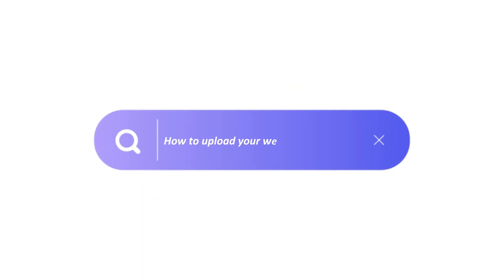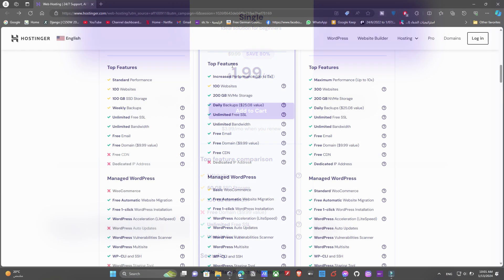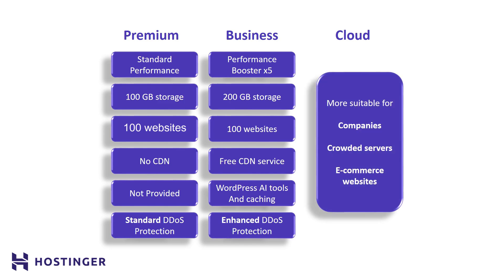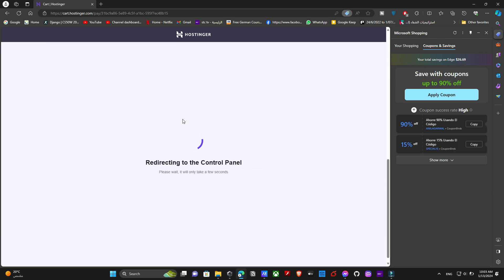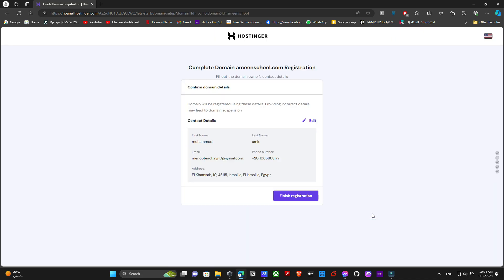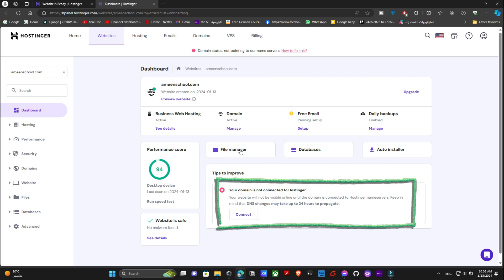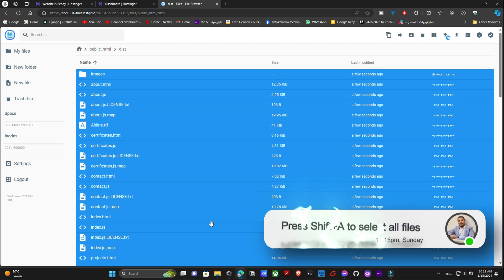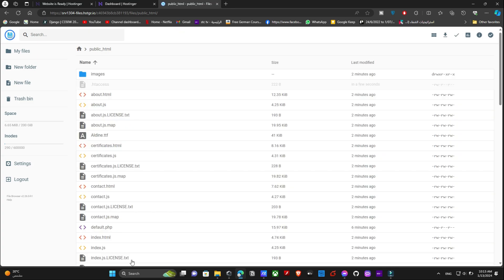How to upload your website on Hostinger 2025 | Upload files to hpanel | host your website online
In this video, I will take you in a step by step tutorial on how you can upload your website local files from your pc/laptop to Hostinger hPanel.

This is a Step-By-Step Guide: Uploading Your Website on Hostinger - From Purchase to Going Live!

Chapters:
0:00 - Intro
0:28 - Why I made this video?
01:20 - Start and Comparison between plans.
 03:19 - Purchasing process
03:47 - How to get a free discount?
04:30 - Setting up our website
05:25 - Choosing the domain name
06:30 - server Location check
06:55 - Uploading our website on the hPanel
09:55 - necessary .htaccess file dor multiple pages website.

What is Ddos attacks?
A distributed denial-of-service (DDoS) attack is a malicious attempt to disrupt the normal traffic of a targeted server, service or network by overwhelming the target or its surrounding infrastructure with a flood of Internet traffic.

DDoS attacks achieve effectiveness by utilizing multiple compromised computer systems as sources of attack traffic. Exploited machines can include computers and other networked resources such as IoT devices.

From a high level, a DDoS attack is like an unexpected traffic jam clogging up the highway, preventing regular traffic from arriving at its destination.

Why do use  .htaccess file in the public_html folder?
the short answer is it will recognize our menu pages MIMe type and force the browser to read  them as .html files.

the longer answer is:
URL Rewriting: The .htaccess file allows you to rewrite or manipulate URLs. This is useful for creating search engine-friendly URLs, implementing URL redirects, or configuring custom URL structures for your website.

Access Control: You can use the .htaccess file to control access to certain directories or files on your website. For example, you can password protect a directory, restrict access based on IP addresses, or block specific users or bots from accessing certain parts of your site.

Error Handling: The .htaccess file enables you to define custom error pages for specific HTTP status codes. This allows you to provide more user-friendly error messages or redirect users to alternative pages when errors occur.

MIME Types: You can use the .htaccess file to configure MIME types, which specify how certain file types should be handled by the server. This is useful when serving non-standard file types or when you want to force a specific behavior for certain file types.

Caching and Compression: The .htaccess file allows you to enable browser caching and compression for your website's static files, such as CSS, JavaScript, and images. This can improve website performance and reduce bandwidth usage.

how to upload html file to Hostinger
how to upload your website on Hostinger
how to host your local website files on Hostinger
upload website on Hostinger
upload website Hostinger
Hostingerhpanel setup
how to host a website on Hostinger
how to upload website to Hostinger